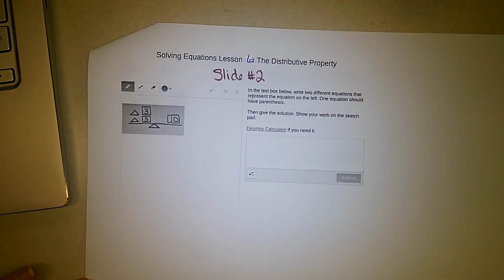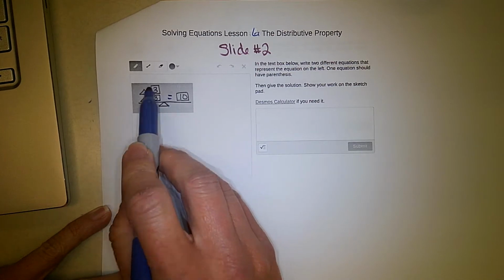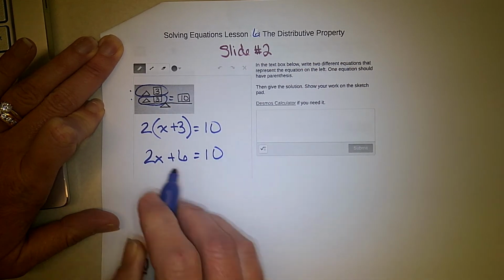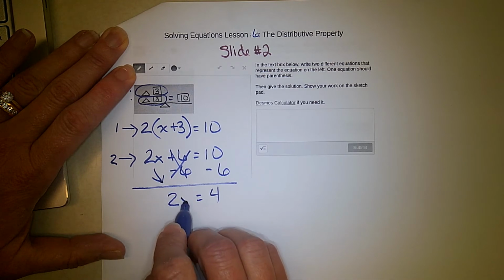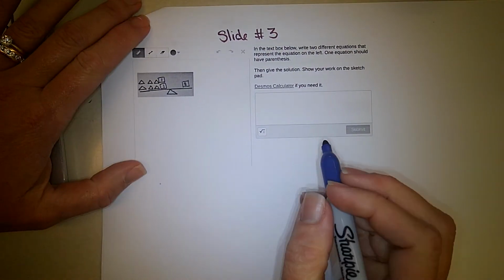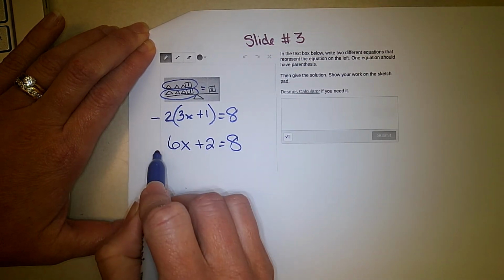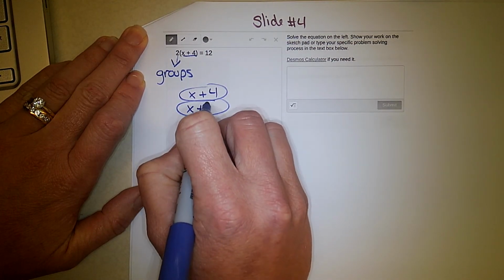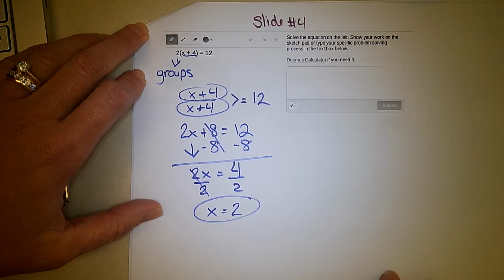Solving Equations Lesson #6: The Distributive Property desmos activity video